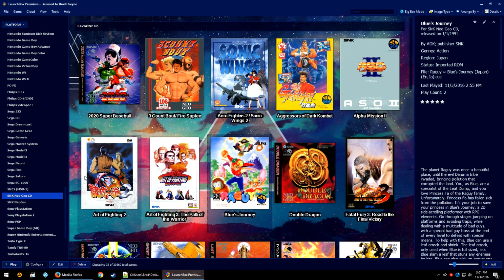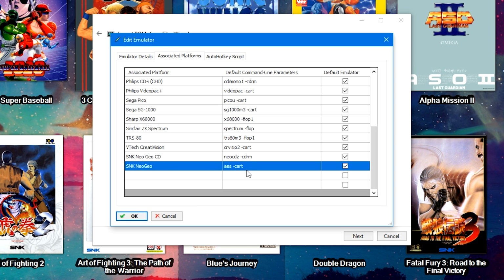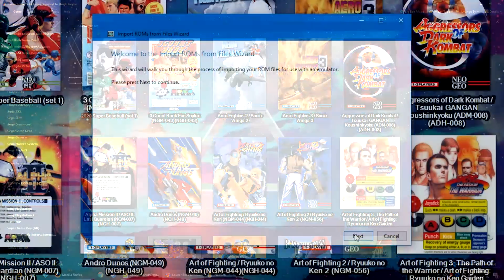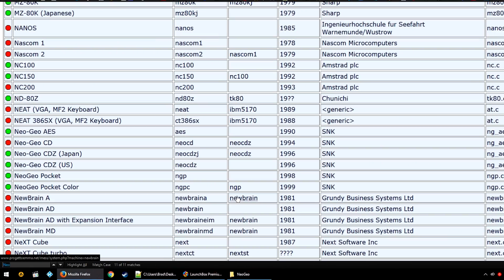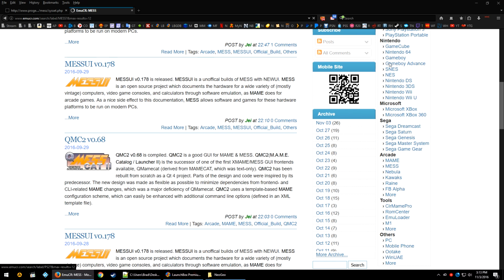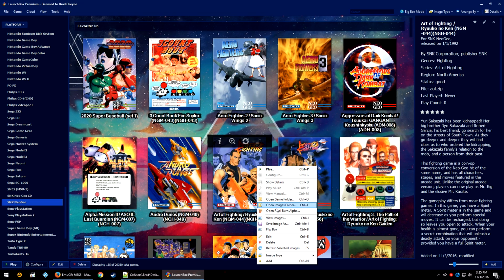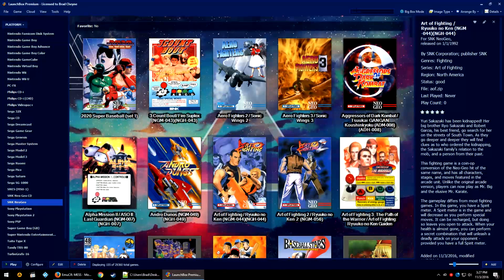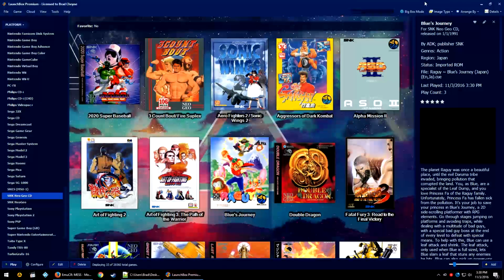Arcade Part 4 - Neo Geo and Neo Geo CD - LaunchBox Tutorial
In today's Tutorial, I'll show everyone how to get Neo Geo and Neo Geo CD games running in MESS and Final Burn Alpha for use with LaunchBox!